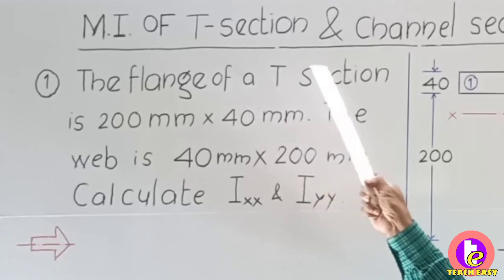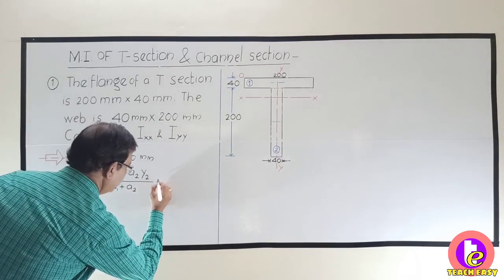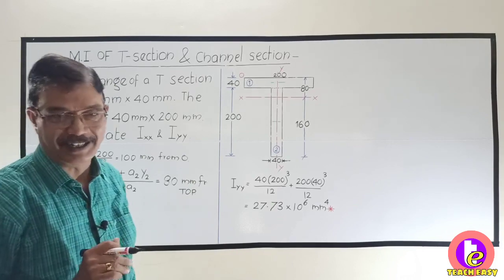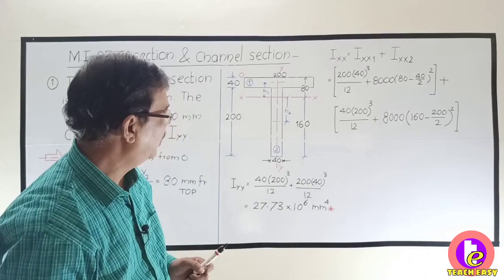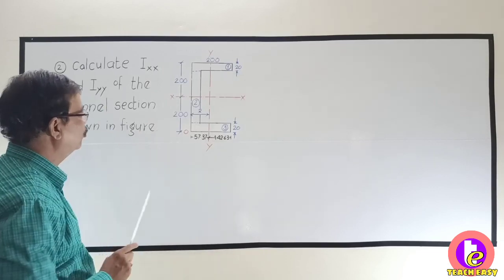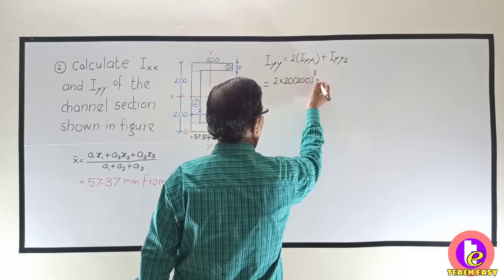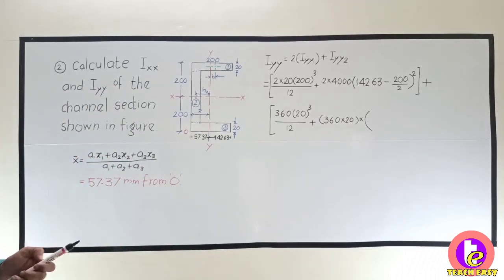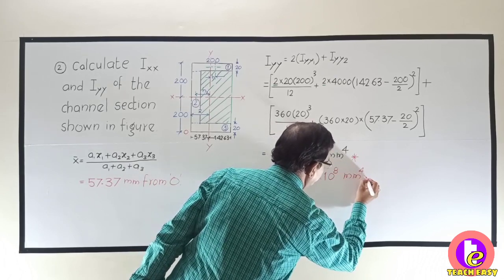Moment of Inertia of T and channel section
In this video , the step by step procedure of calculating the moment of inertia of a T section and a channel section, is explained by solving one example each .
by Rajendra Koranne.

TEACH easy#RajendraKoranne